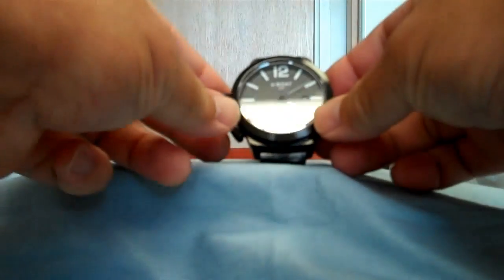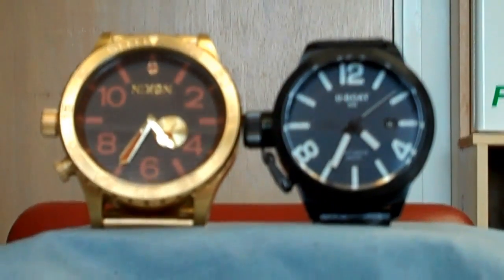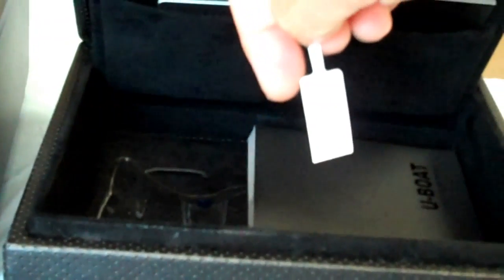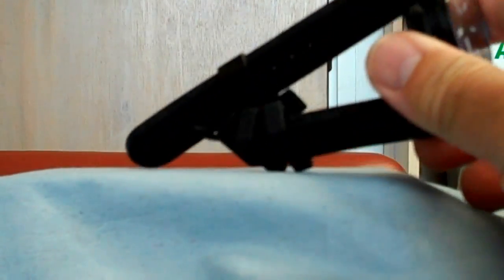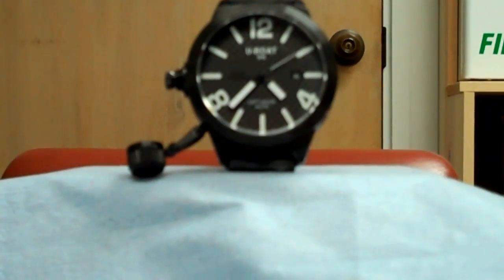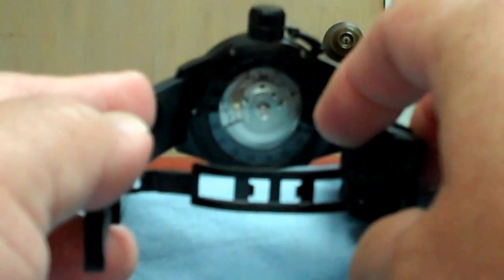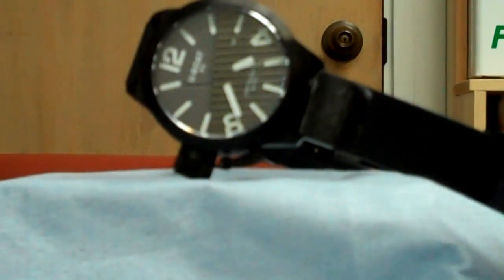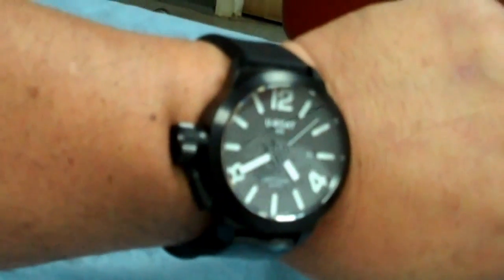Video Review of the U-Boat Classico 45 AB 4 "Left Hook"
Another review, this time of the U-BOAT Classico 45 AB4 "Left Hook" by Italo Fontana. An attractive time piece, well worth the money (assuming you can get a discount!).